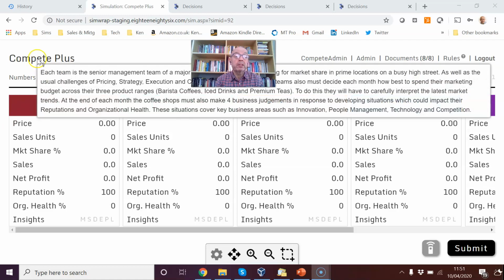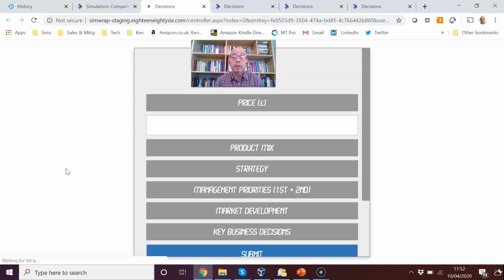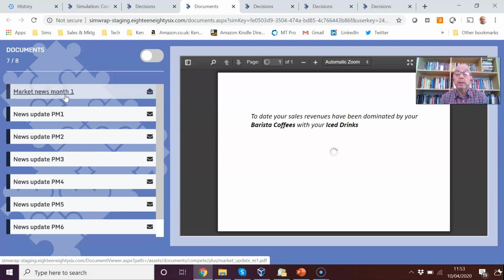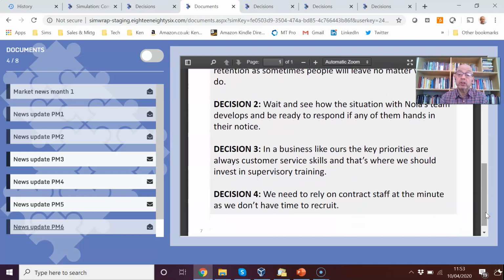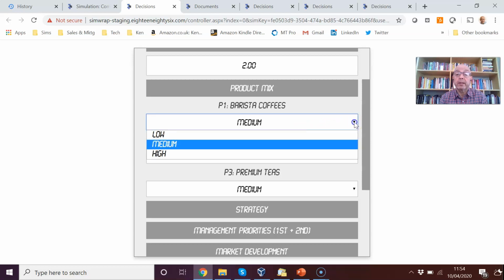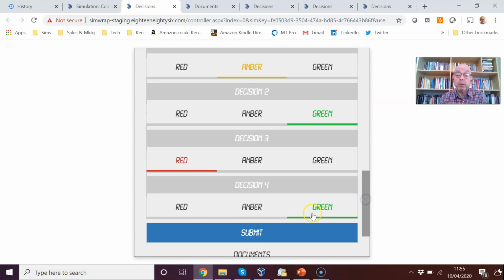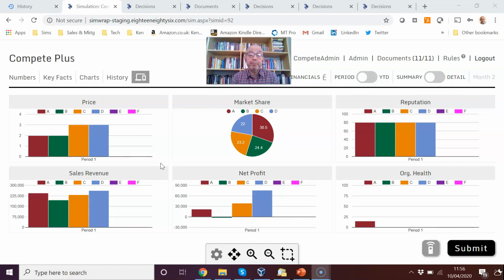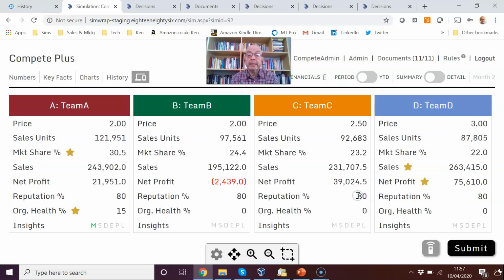Compete Plus Intro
Short Intro to COMPETE PLUS Business Acumen Simulation